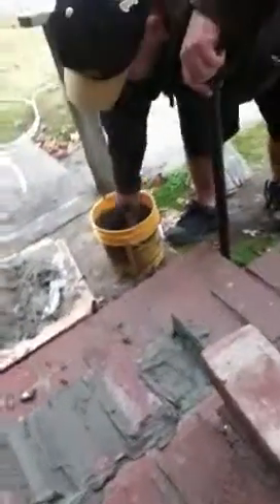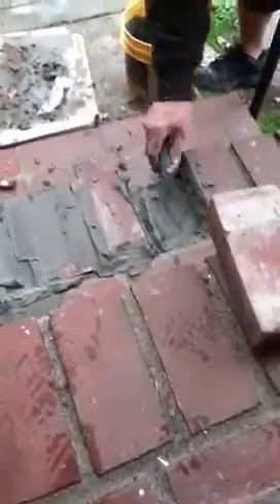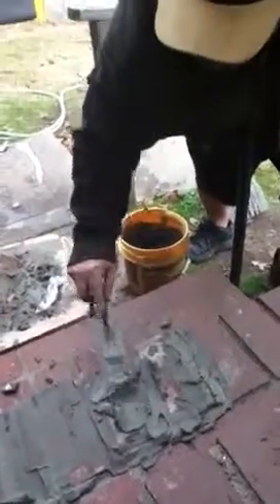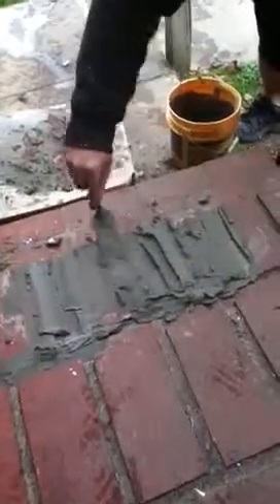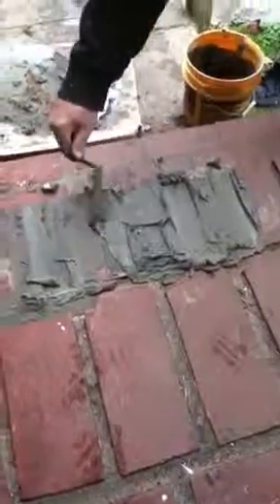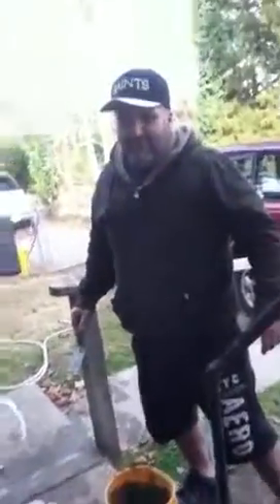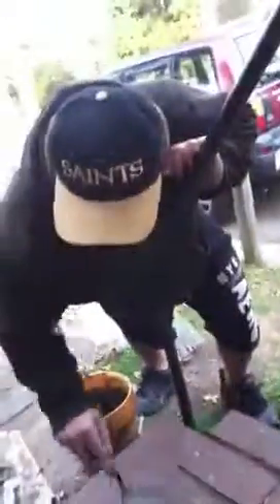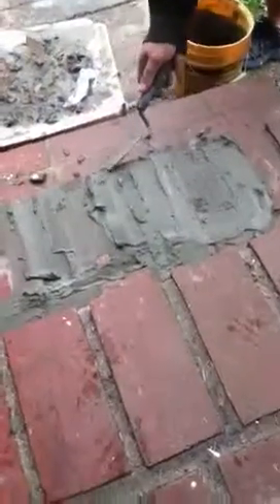Redneck Bricklayer: Having Fun With The Kids'.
How NOT to fix loose bricks..lol!!